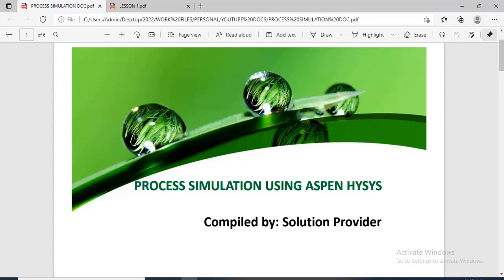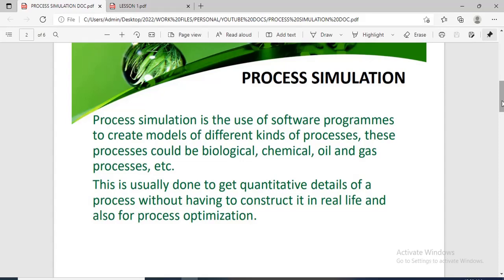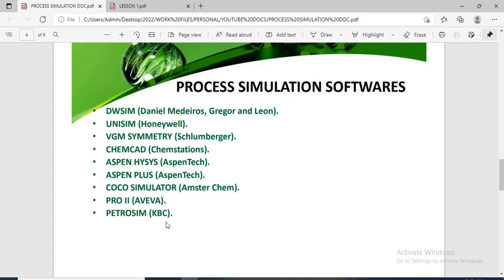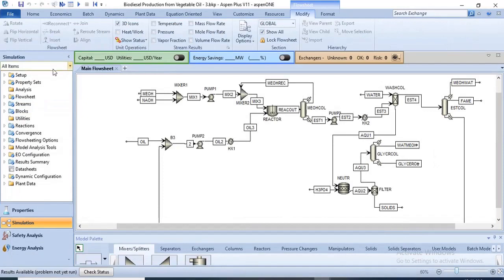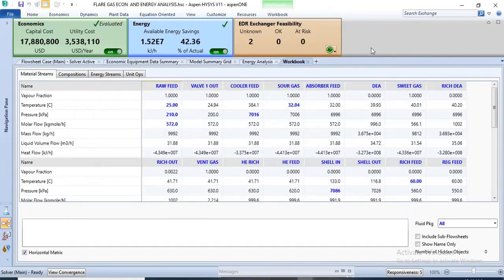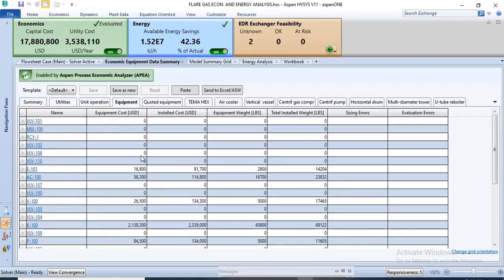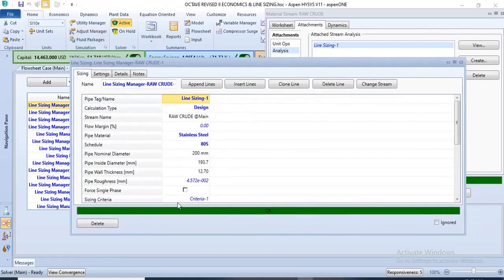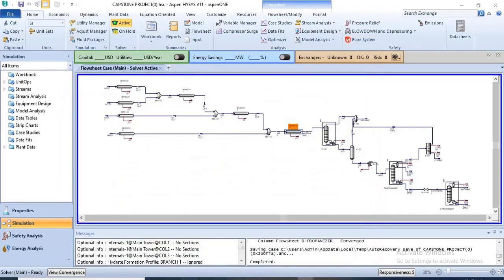Introduction to Process Modelling and Simulation using Aspen Hysys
In this video you would learn about:

1) What process simulation is and why it is important.

2) Different process simulation software and tools.

3) Some of the things Aspen Hysys can be used for.